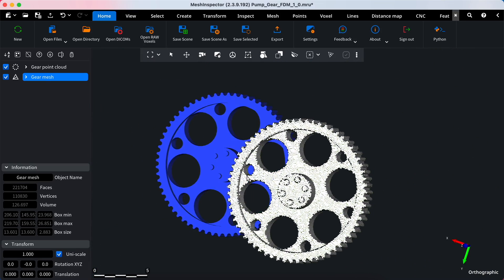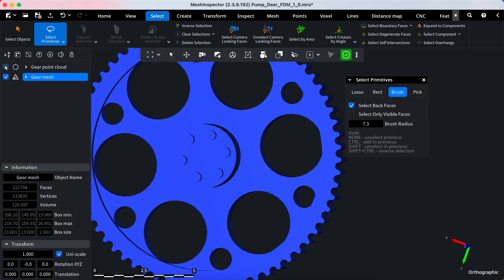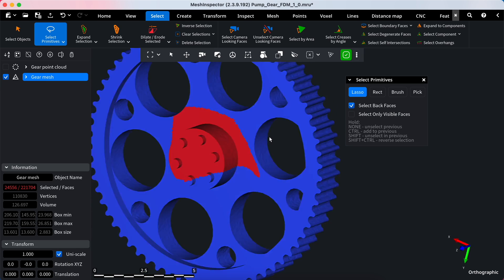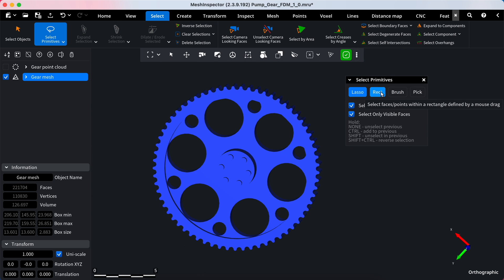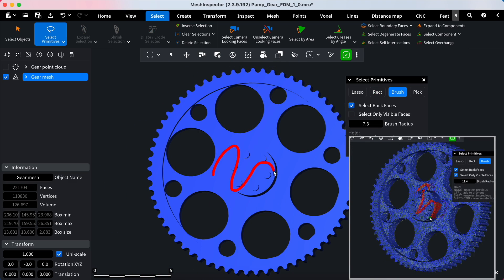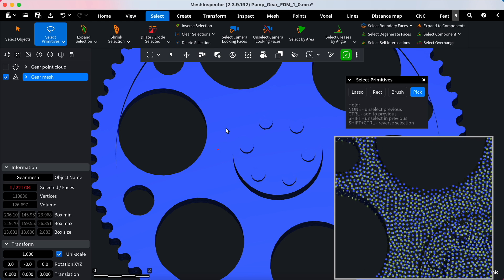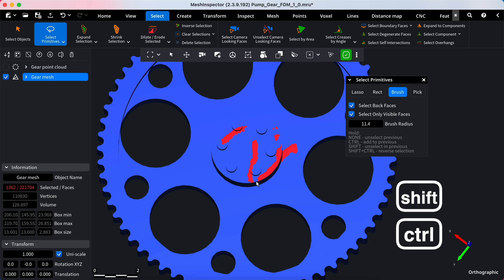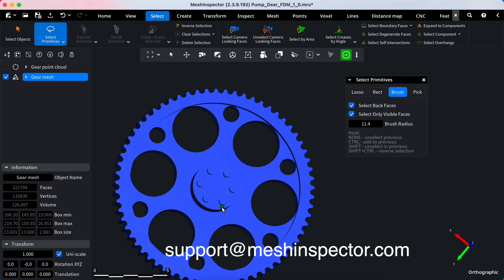Select Primitives Tool | MeshInspector Tutorial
🔎 Explore the Select Primitives Tool in MeshInspector with our latest tutorial. Learn to refine your 3D models using lasso, rectangle, and brush selection tools for precise editing. Discover shortcuts for efficiency and options to select visible or back faces for complete control. Perfect for cleaning up meshes and point clouds. Questions?